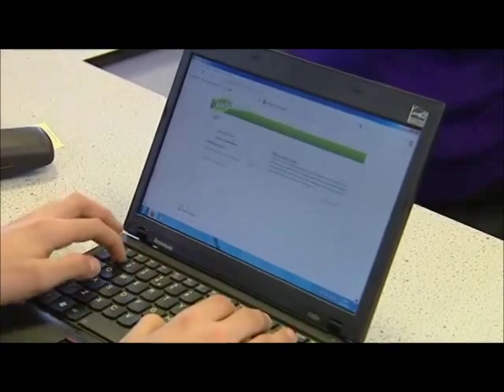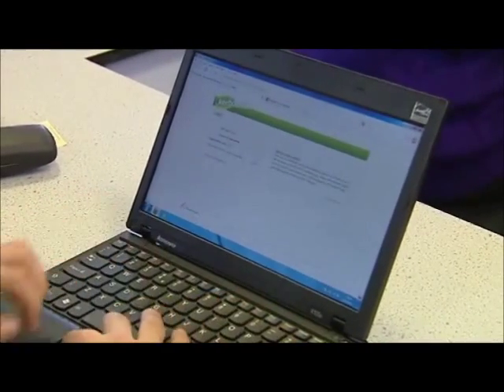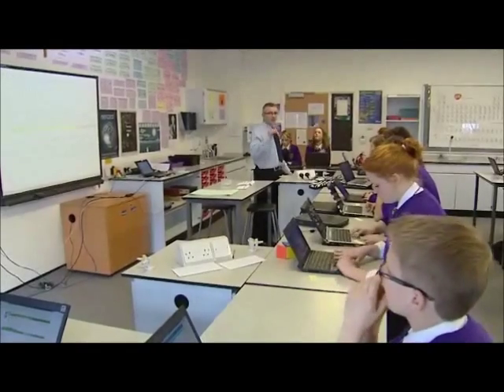Kerboodle for Science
Subject Leader of Science Peter Clarke, along with members of his class and IT Technician Andrew Wills, talks us through how St Paul's Catholic College is using Kerboodle.